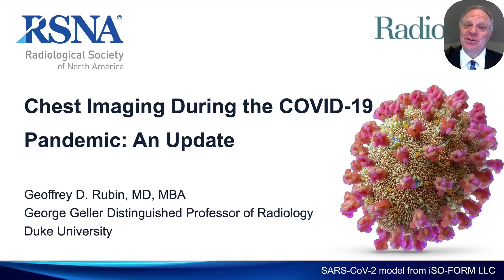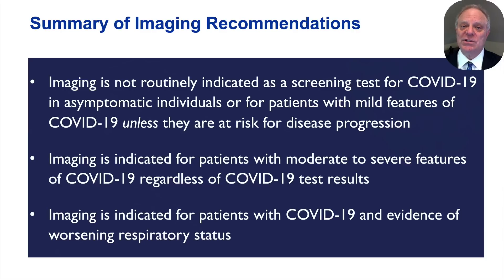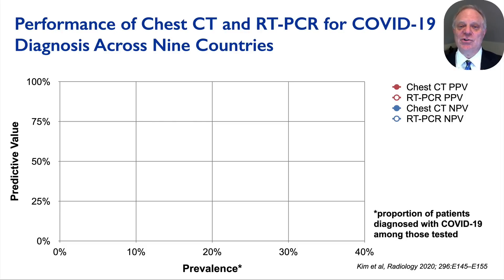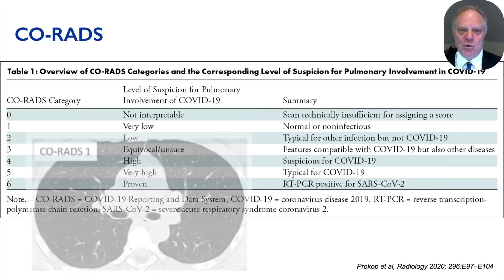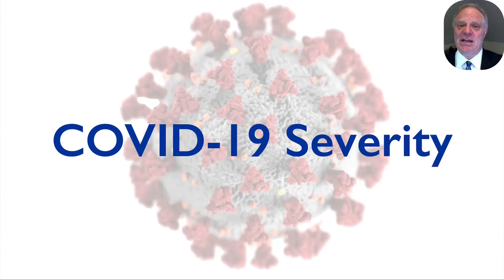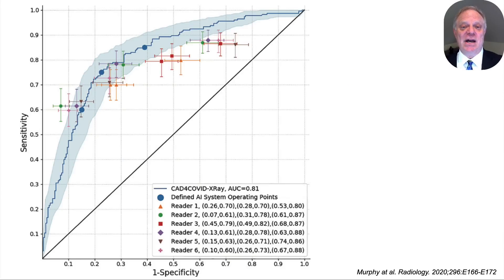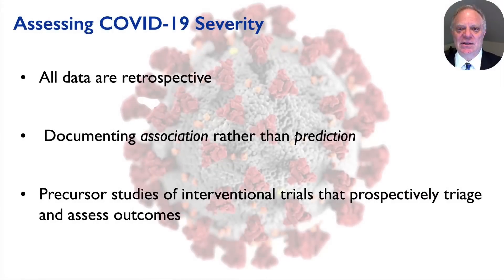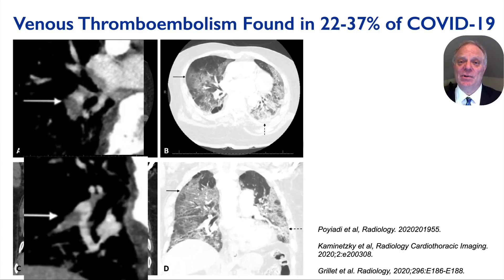Chest Imaging During the COVID-19 Pandemic: An Update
Following the April 2020 simultaneous publication in Radiology and Chest of the Fleischner Statement on the role of chest imaging in COVID-19, Dr. Geoffrey Rubin, lead author of the statement, provides an update based upon evidence published during the subsequent five months. The evidence bolsters and clarifies the Fleischner recommendations, emphasizing that:
1. CT has a limited role in establishing COVID-19 diagnosis.
2. The severity of findings on chest radiography and CT are associated with health outcomes, including hospitalization, endotracheal intubation, ICU admission, and death. Effective metrics may be derived by expert observation or through computational analysis.
3.  Systemic thromboembolism is commonly associated with COVID-19.

References
• Connolly, Melanie. Chicago Medical Graphics. "SARS-CoV-2 Model"
• Eckert, Alissa; Higgins, Dan. Center for Disease Control. "SARS-CoV-2 Model"
• Kim et al. Radiology 2020; 296:E145-E155. “Diagnostic Performance of CT and Reverse Transcriptase Polymerase Chain Reaction for Coronavirus Disease 2019: A Meta-Analysis”
• Prokop et al. Radiology. 2020;296(2):E97-E104. “CO-RADS: A Categorical CT Assessment Scheme for Patients Suspected of Having COVID-19-Definition and Evaluation”
• De Smet et al, Radiology 2020: Aug 10;20202708. “Diagnostic Performance of Chest CT for SARS-CoV-2 Infection in Individuals with or without COVID-19 Symptoms”
• Toussie et al. Radiology. 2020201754. “Clinical and Chest Radiography Features Determine Patient Outcomes In Young and Middle Age Adults with COVID-19”
• Schalekamp et al. Radiology. 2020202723. “Model-based Prediction of Critical Illness in Hospitalized Patients with COVID-19”
• Joseph et al. Radiology. 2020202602. "Racial/Ethnic Disparities in Disease Severity on Admission Chest Radiographs among Patients Admitted with Confirmed COVID-19: A Retrospective Cohort Study"
• Murphy et al. Radiology. 2020;296:E166-E172. "COVID-19 on Chest Radiographs: A Multireader Evaluation of an Artificial Intelligence System"
• Colombi et al. Radiology. 2020;296:E86-E96. "Well-aerated Lung on Admitting Chest CT to Predict Adverse Outcome in COVID-19 Pneumonia"
• Homayounieh et al. Radiology: Cardiothoracic Imaging. 2020;2:e200322. "CT Radiomics, Radiologists and Clinical Information in Predicting Outcome of Patients with COVID-19 Pneumonia"
• Chaganti et al. Radiology: Artificial Intelligence. 2020;2:e200048. "Automated Quantification of CT Patterns Associated with COVID-19 from Chest CT"
• Lessmann et al. Radiology. 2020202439. "Automated Assessment of CO-RADS and Chest CT Severity Scores in Patients with Suspected COVID-19 Using Artificial Intelligence"
• Poyiadi et al. Radiology. 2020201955. "Acute Pulmonary Embolism and COVID-19"
• Kaminetzky et al. Radiology: Cardiothoracic Imaging. 2020;2:e200308. "Pulmonary Embolism on CTPA in COVID-19 Patients"
• Grillet et al. Radiology. 2020;296:E186-E188. "Acute Pulmonary Embolism Associated with COVID-19 Pneumonia Detected with Pulmonary CT Angiography"